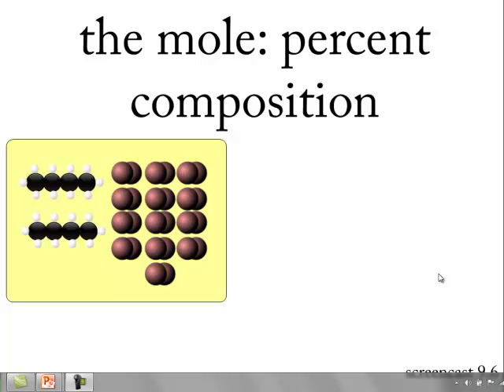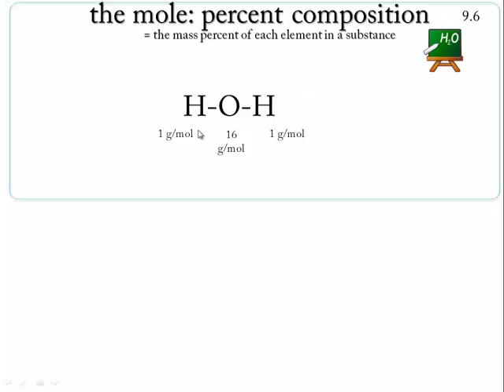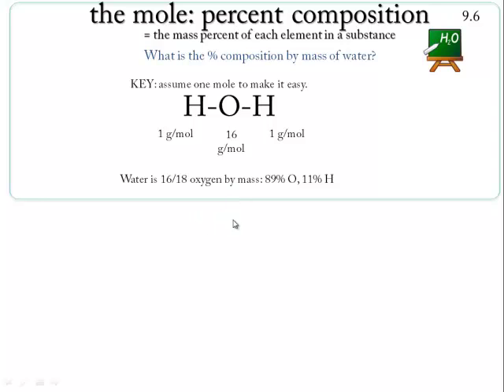9 6 percent composition